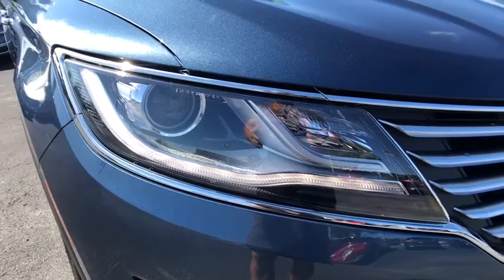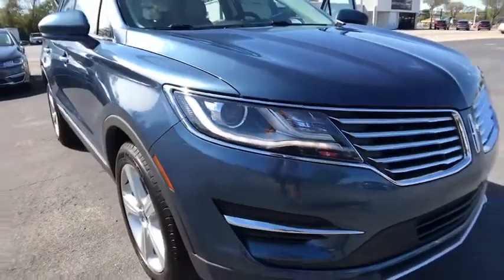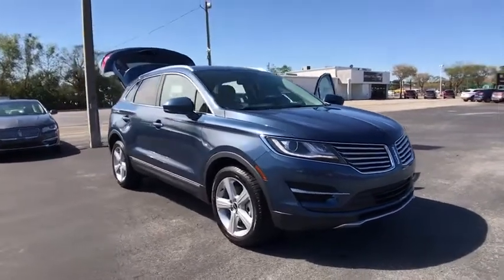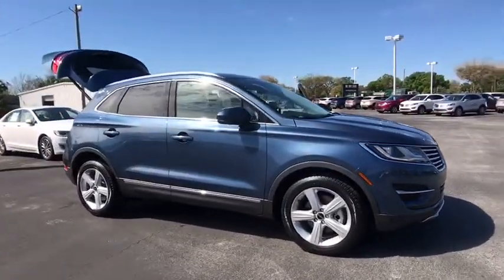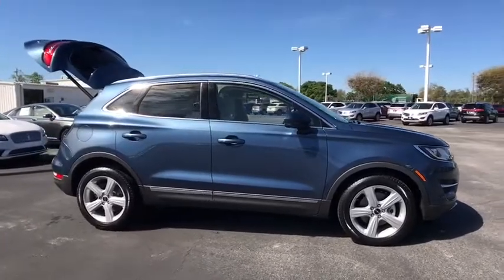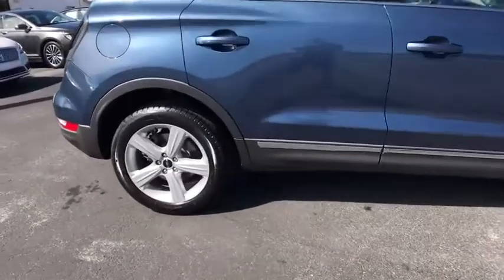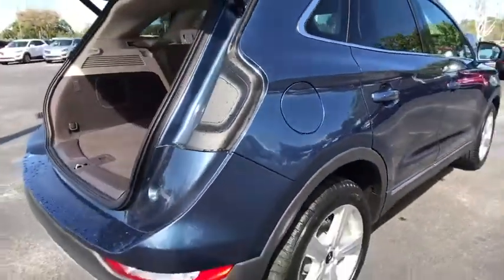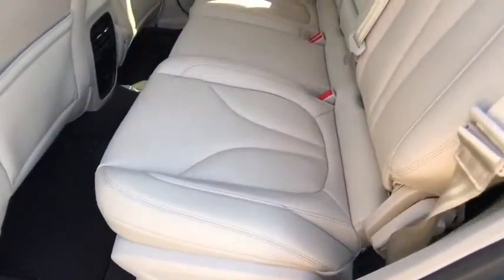2018 Lincoln MKC Orlando, Winter Park, Windermere, The Villages, Deland, FL CJUL21511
Blue Diamond Metallic New 2018 Lincoln MKC available in Orlando, Florida at Parks Lincoln. Servicing the Winter Park, Windermere, The Villages, Deland, FL area.

Parks Lincoln
3505 US-17